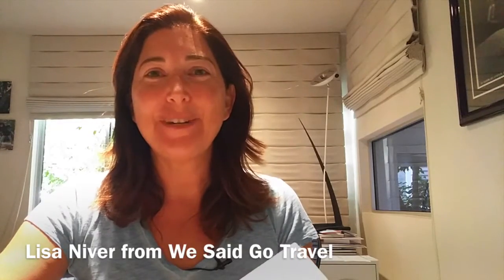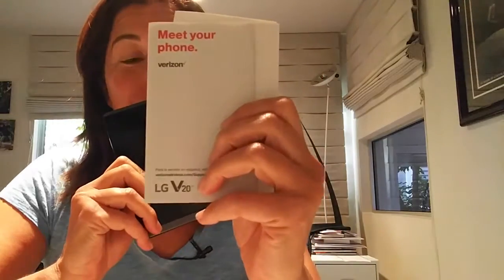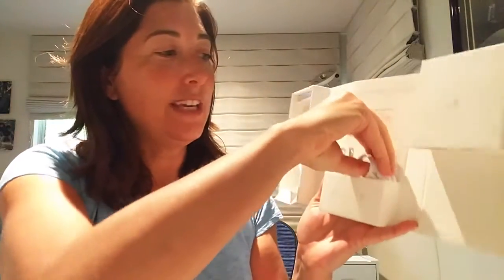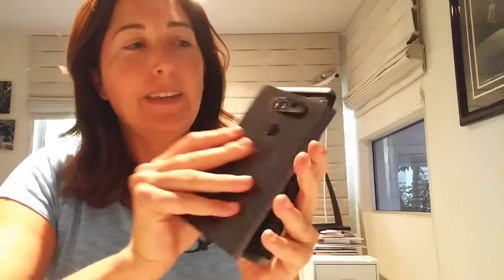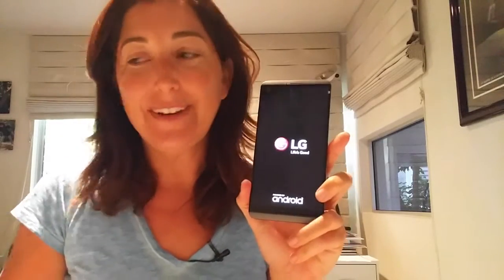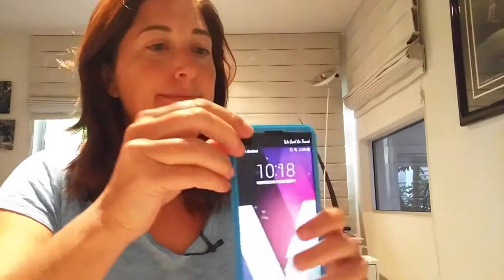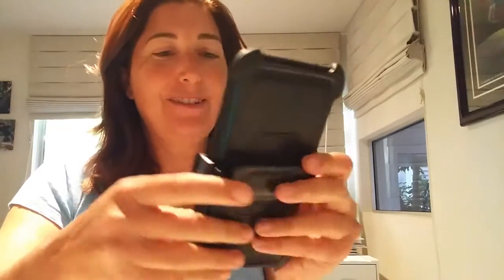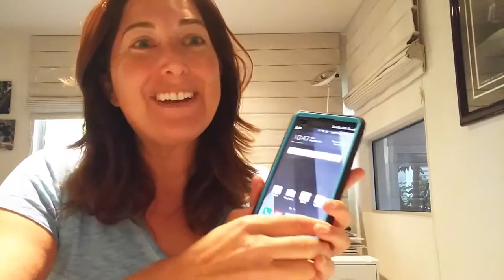Join me as we unbox the new LG V20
I absolutely love the LG phone and this is my 2nd one from LG. They sent me the LG G4 which I enjoyed but when they said the LG V20 was built for video; I had to try it and I am in love with the quality of the video and the great sound.

Filmed by Lisa Niver with LG G4 and LG V20
Thank you for your support on YouTube with over 655+ videos, 570+K views and 1380+ subscribers
Total views across all video platforms: 1,100,000.

Safe Travels!
Lisa Niver
We Said Go Travel LLC
May 2017